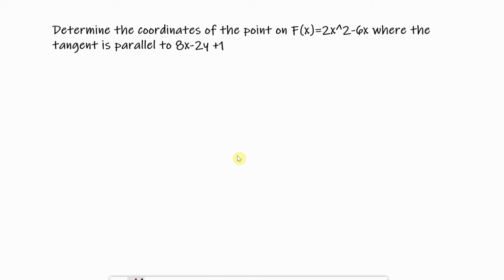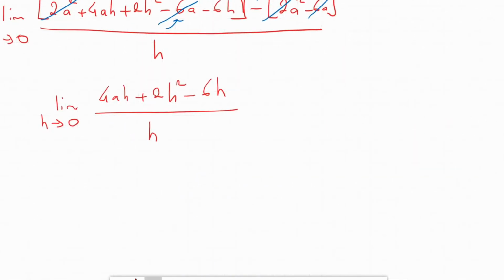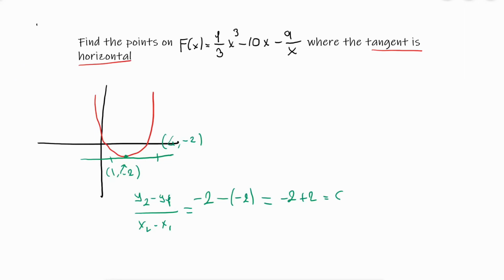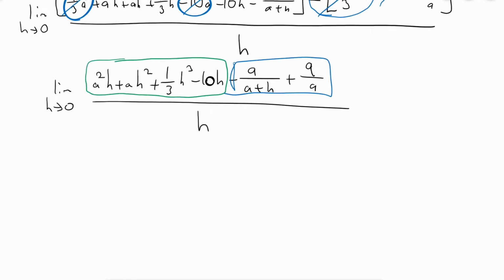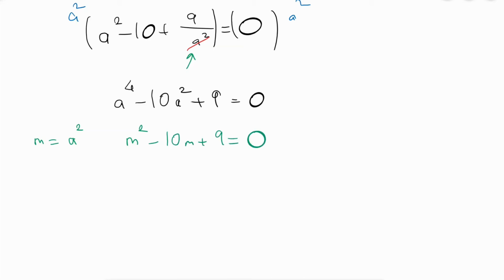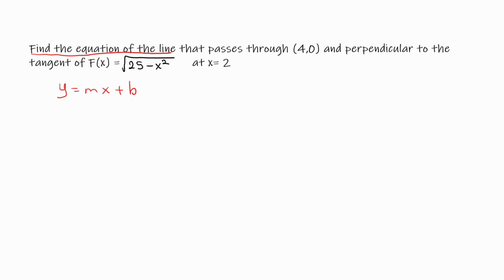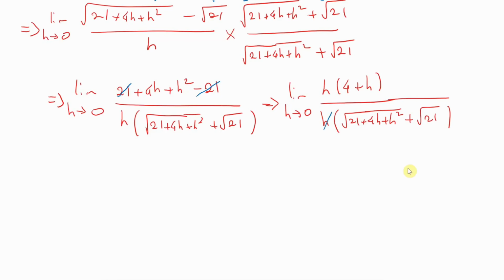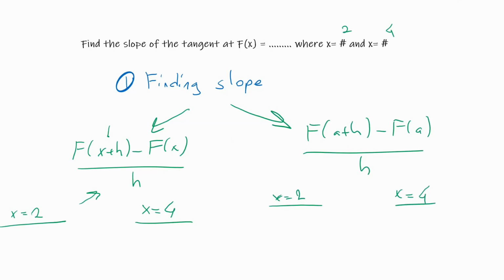MCV4U/Grade 12 Calculus and Vectors - 1.2 The slope of a tangent (Part 2 - Harder Questions)